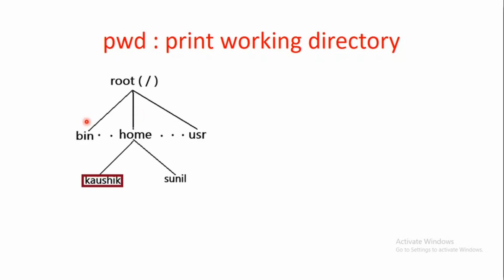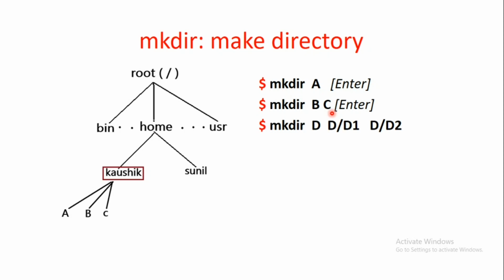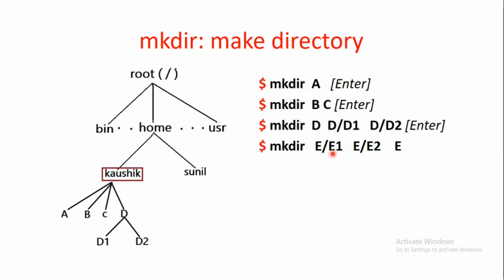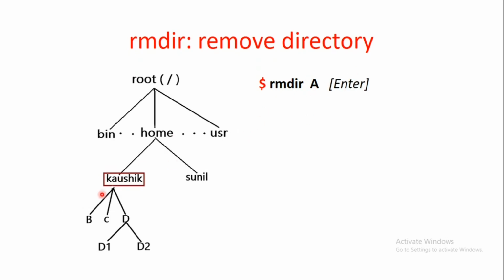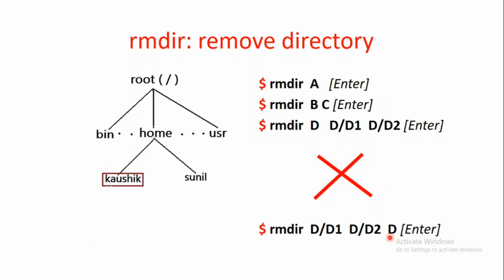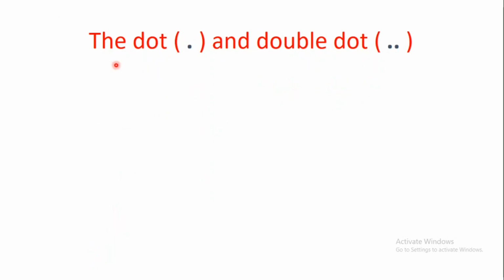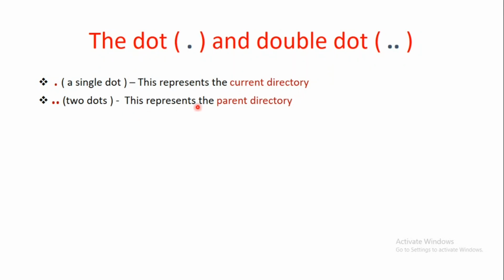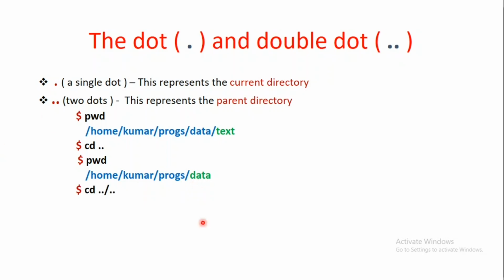VTU UP (18CS56) UNIX PROGRAMMING [Directory commands](M1 L5)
This video contains a lecture on directory commands, mkdir, rmdir, cd, pwd.